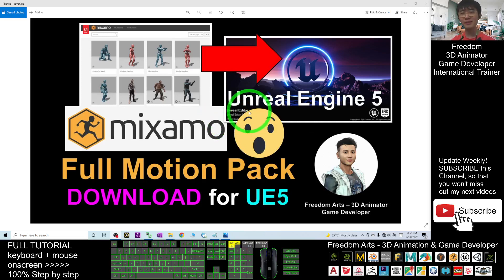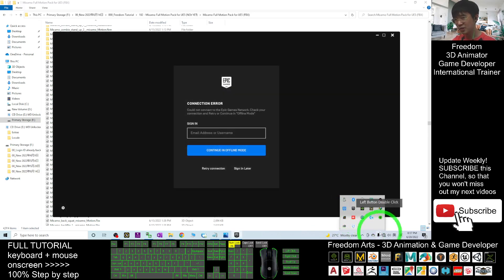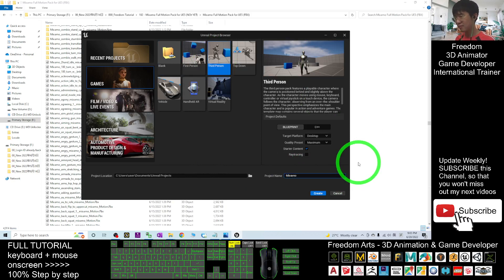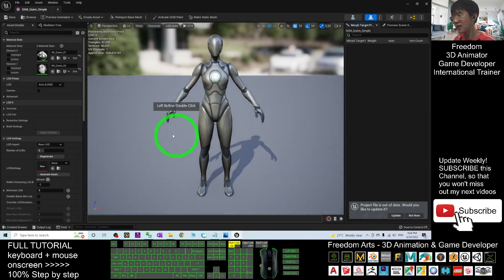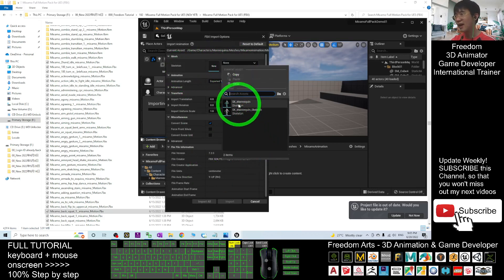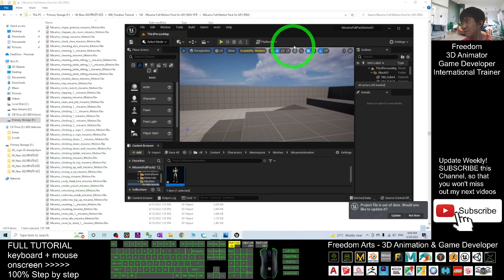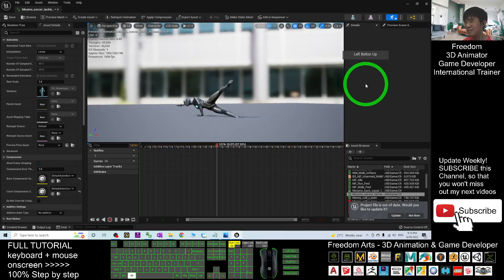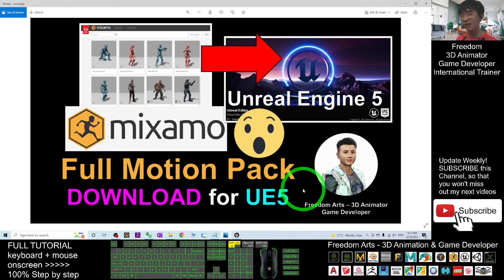2456 Mixamo Full Motion Pack for Unreal Engine 5 - Animation Sequence!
- Hey guys, this is Mixamo Full Motion Pack for Unreal Engine 5!!! Totally 2456 Unreal Engine 5 SKM_Quinn_Simple Animation Sequence! All motions are from Mixamo, I already converted as UE5 SKM_Quinn_Simple FBX Motion files and named properly, easier to sort and find, easier apply on UE5 anytime! You can retarget it on other 3D avatar in your Unreal Engine 5 game project immediately! You can use it immediately after download, just by using mouse Drag and Drop the motion file into UE5 and follow the step-by-step tutorial in this video! ENJOY! and have fun! Happy 3D Animation and Game Dev! ENJOY!

2456 Mixamo Full Motion Pack for Unreal Engine 5 - Animation Sequence!

Your friend,
FREEDOM